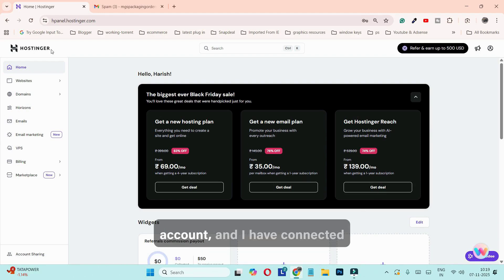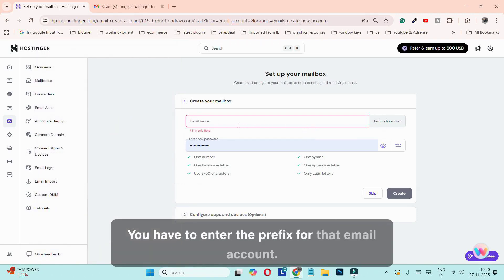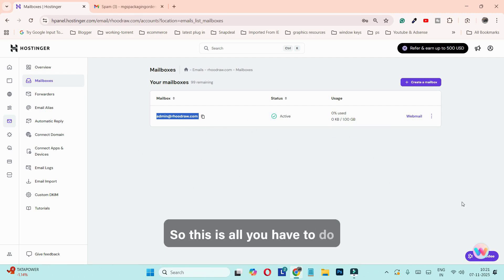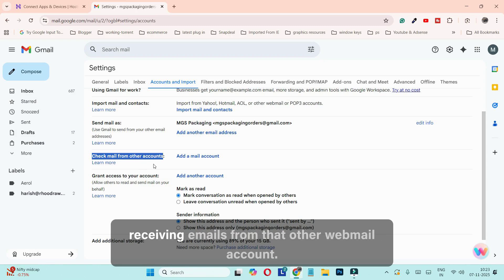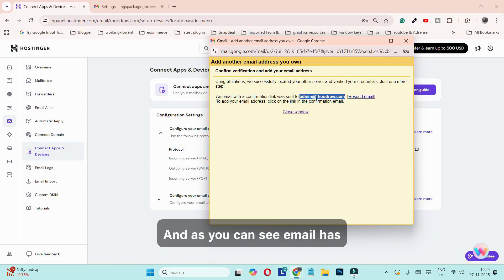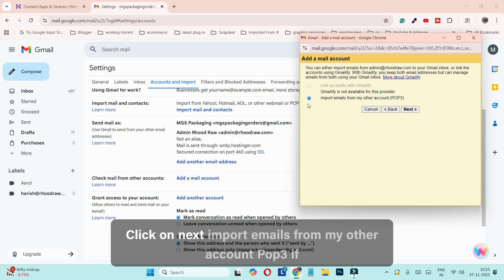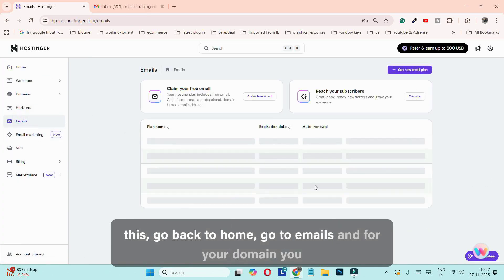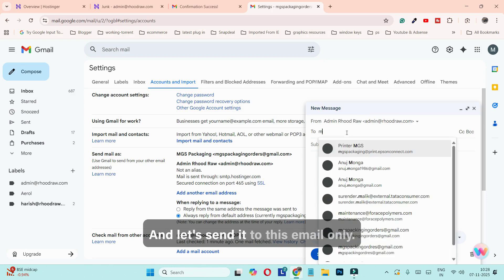How to Connect Hostinger Email to Gmail | Hostinger Email Setup in Gmail | Business Email in Gmail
Yeah, it's true that you can directly connect A business mail from Hostinger to Gmail.

What You will watch in this video:
Hostinger Email's IMAP & POP settings
Hostinger Email Setup in Gmail